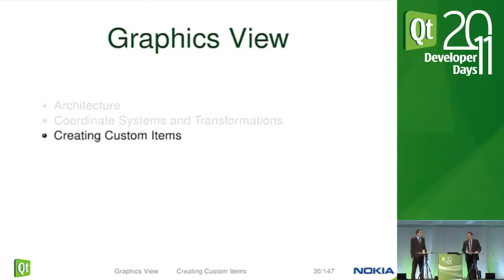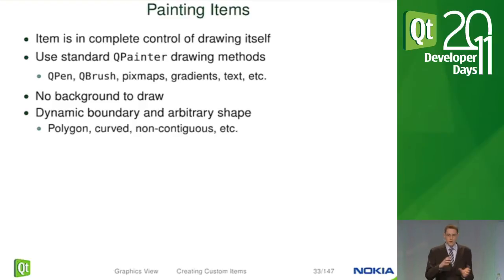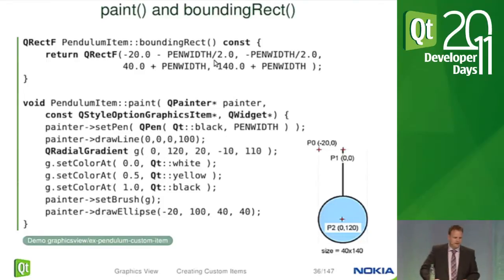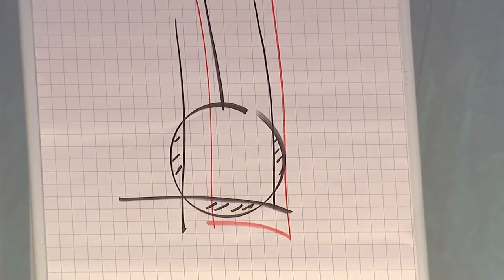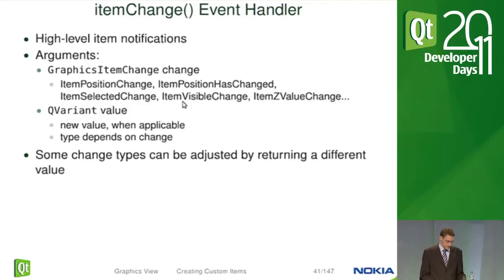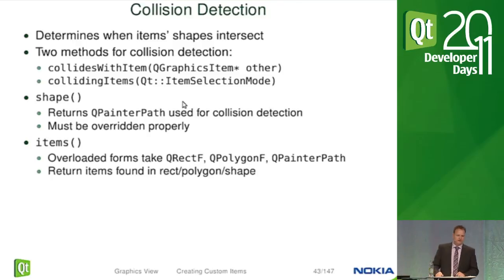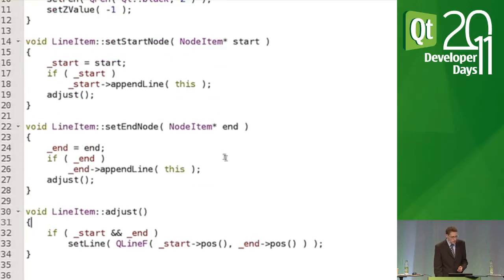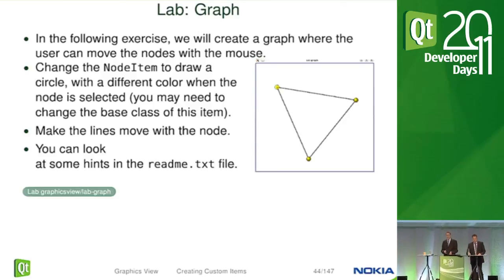Qt DevDays 2011, Advanced Qt - A Deep Dive 2/6 Graphics View Part 2: Volker Krause, Jesper Pedersen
A Deep Dive 2/6 Graphics View Part 2
Presented by: Volker Krause, Jesper Pedersen

In this track we will take a deep dive into the foundations of Qt covering technologies that are important for more advanced Qt development. We will cover Graphics View, Multithreading and ModelView in an efficient and practical manner.

Prerequisites: 12 months or more experience in Qt C++ programming.